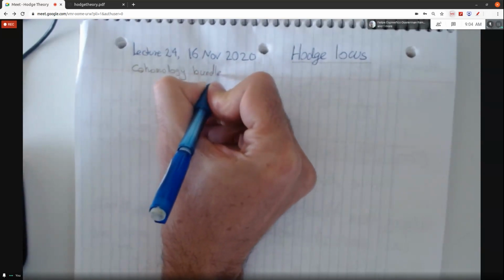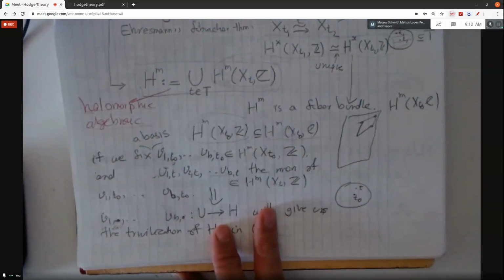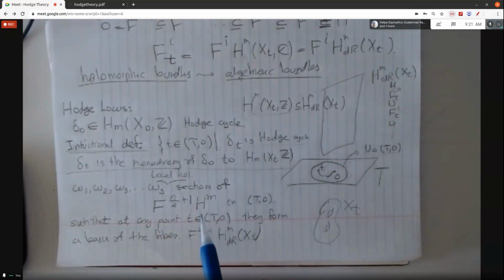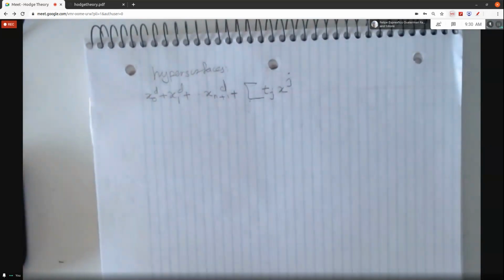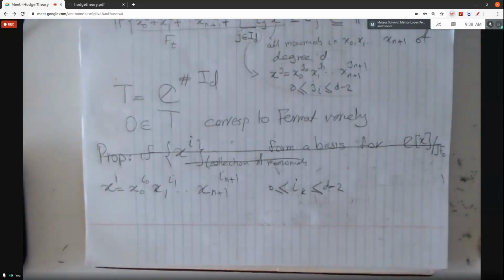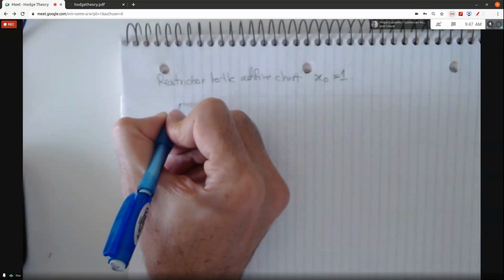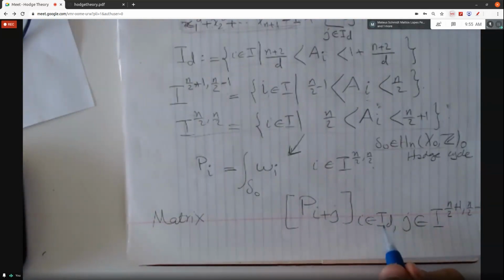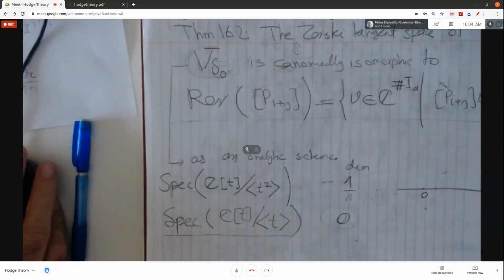Programa de Doutorado: Teoria de Hodge - Aula 24